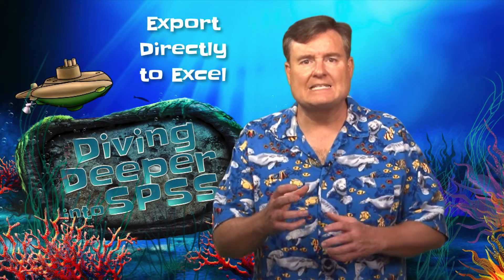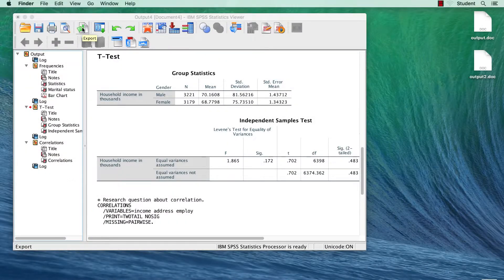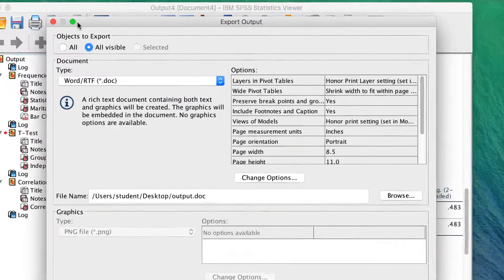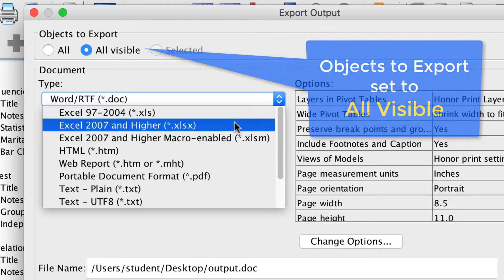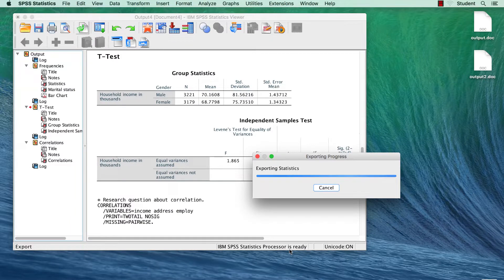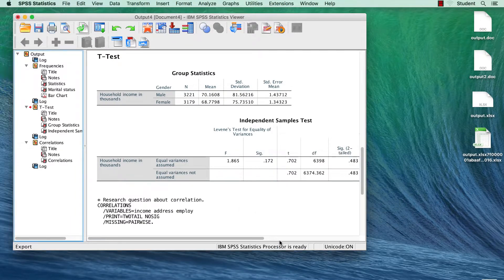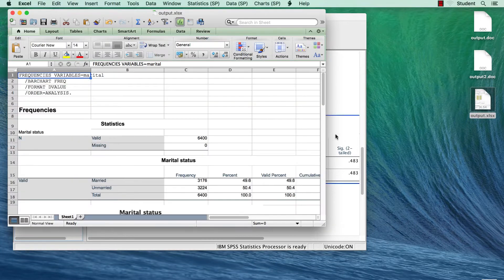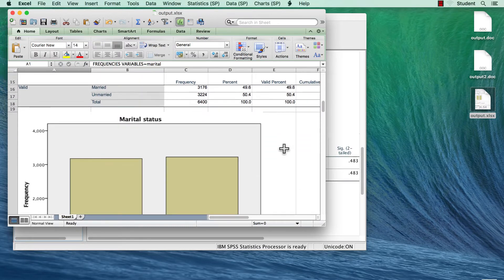Export SPSS Output to Microsoft Excel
When using IBM® SPSS® Statistics software, you must be able to get your results out of SPSS and into another application. You will learn how to export your SPSS output into MS Excel for use in a poster, project, or document. This SPSS Short is part of the series Diving Deeper into SPSS.
Each of these examples uses the data set demo.sav, included with SPSS.